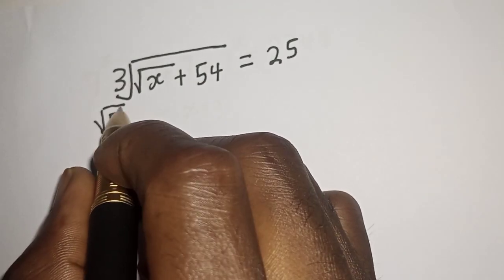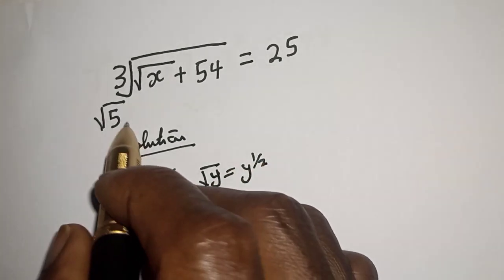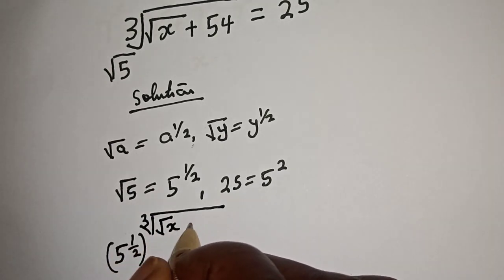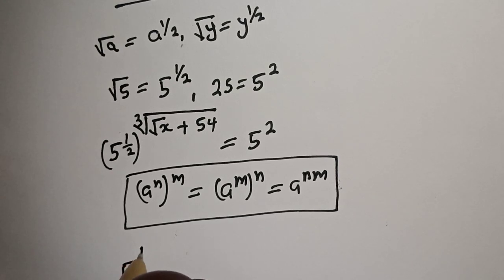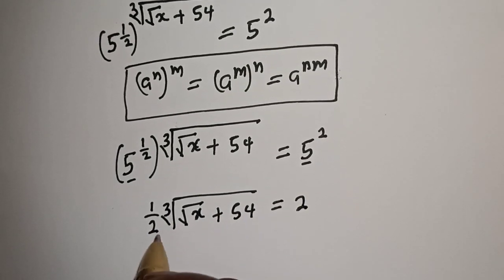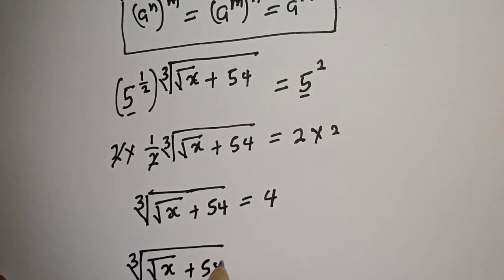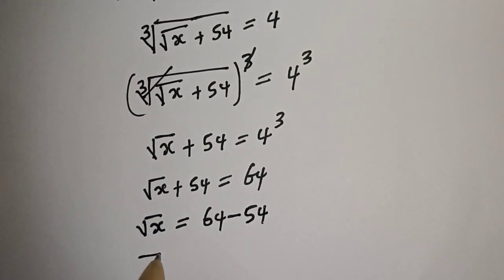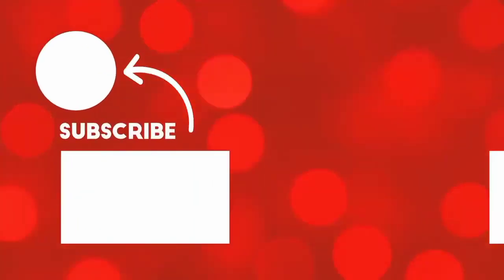A Beautiful Math Problem X=? | Radical...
How to solve for (X) from This Given Radical  Problem,